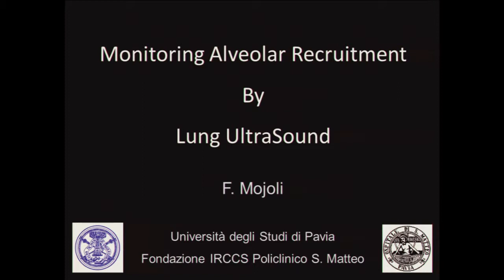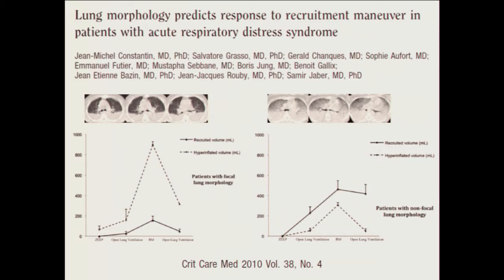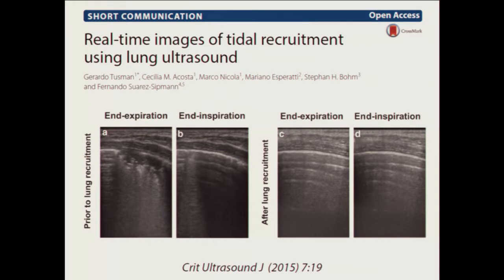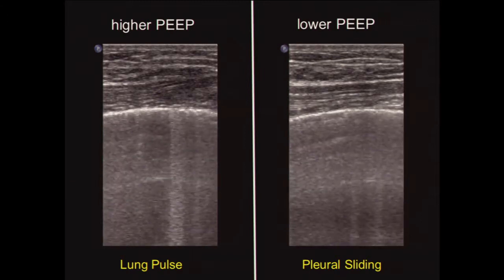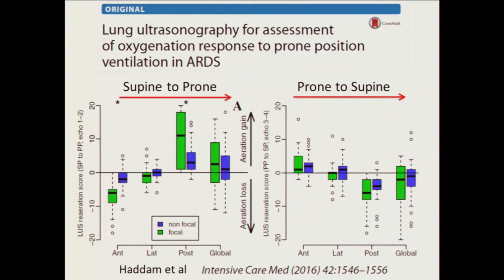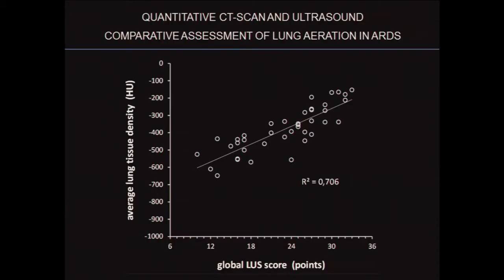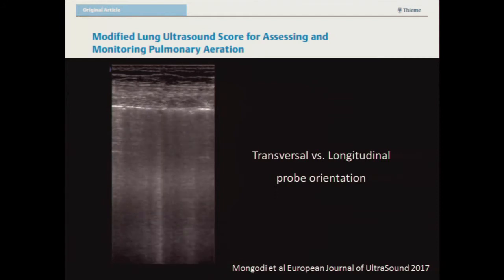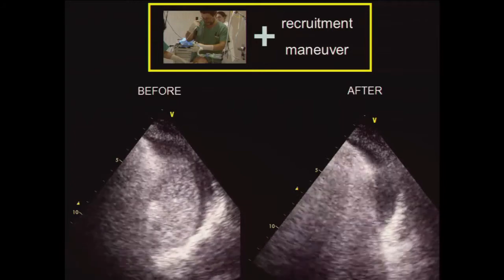F. Mojoli - By ultrasound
28° SMART Meeting Milan - MiCo Milano South Wing - May 10-12, 2017

MONITORING ALVEOLAR RECRUITMENT
Monitoraggio del Reclutamento Alveolare

By ultrasound
Monitoraggio basato sull’ecogrfia polmonare